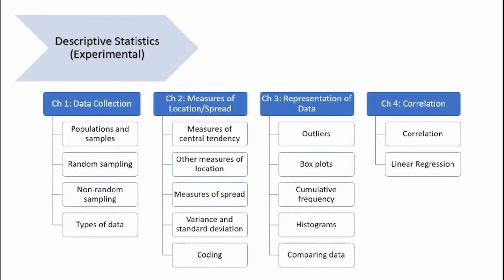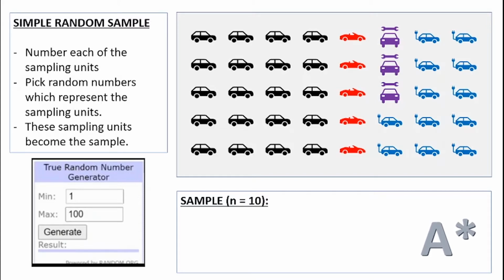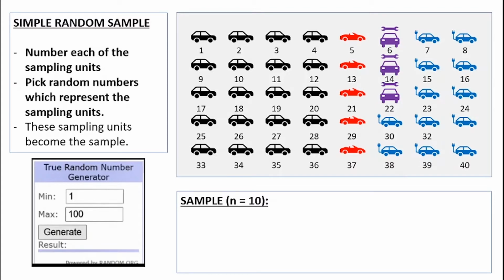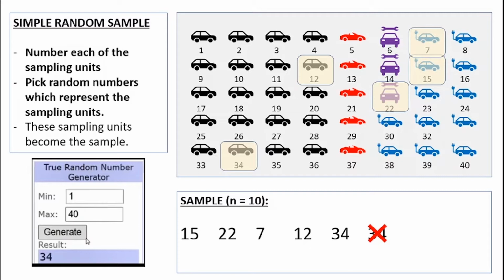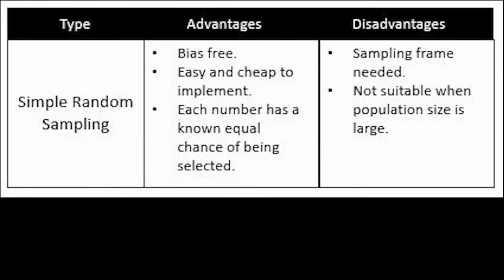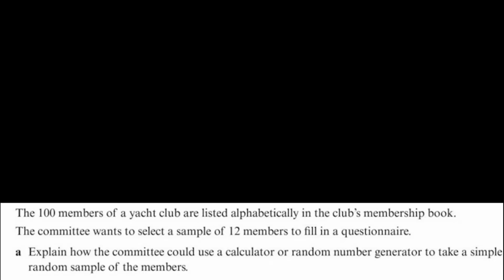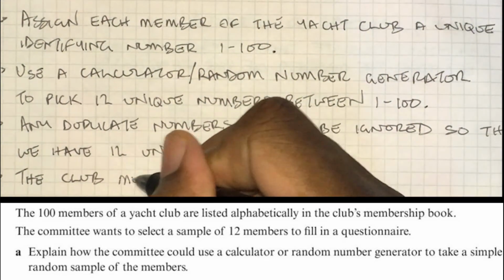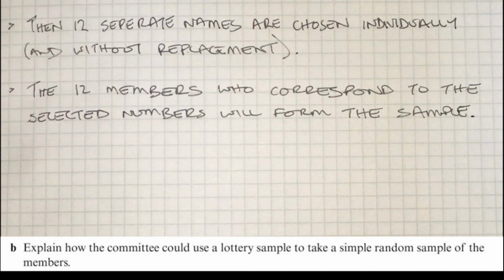Simple Random Samples